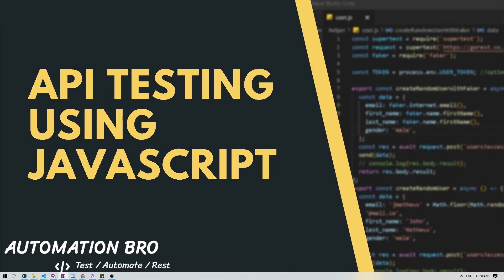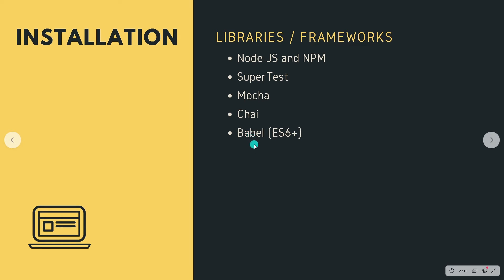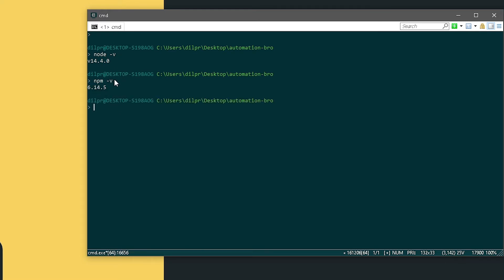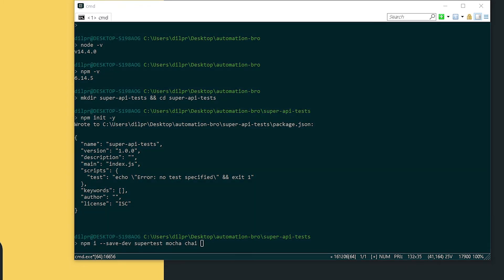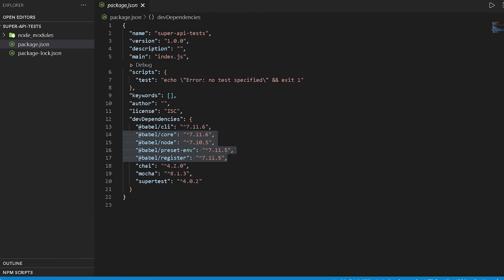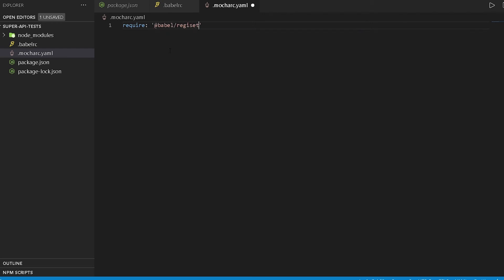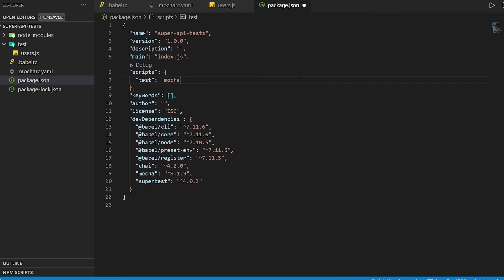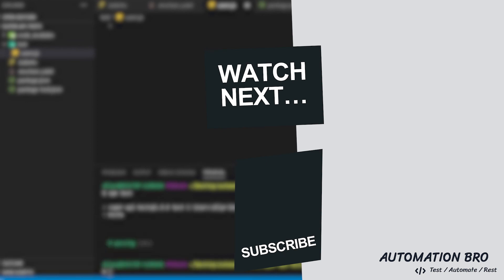Installation / Setup - JavaScript API Testing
In this video, we'll do the installation and setup for the necessary libraries and frameworks required to build JavaScript API Automation Test Framework.

Command to install packages - npm i --save-dev supertest mocha chai @babel/cli @babel/core @babel/node @babel/register @babel/preset-env

# Timestamps:
0:00 - JavaScript API Testing Framework Installation
1:20 - Libraries / Frameworks to install
3:08 - Babel/ES6 configuration
4:15 - Run mocha command
5:20 - Wrapup

Automation Bro